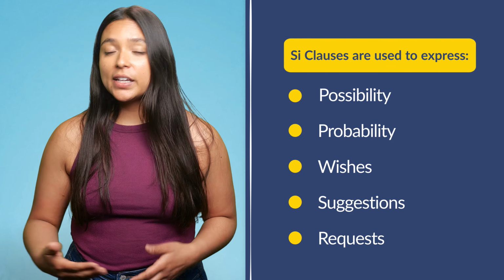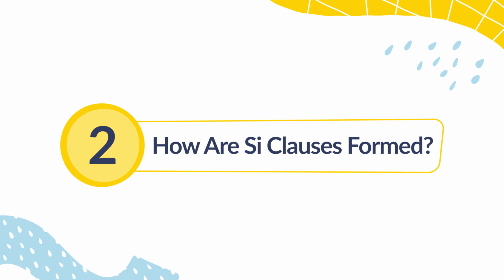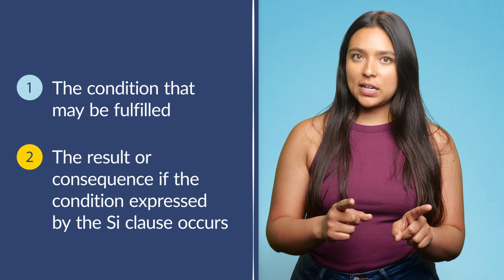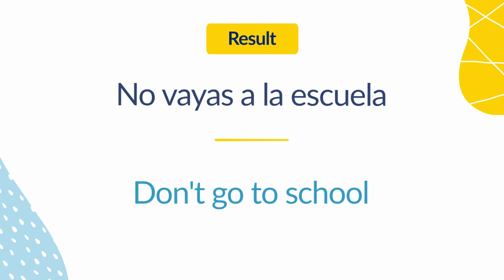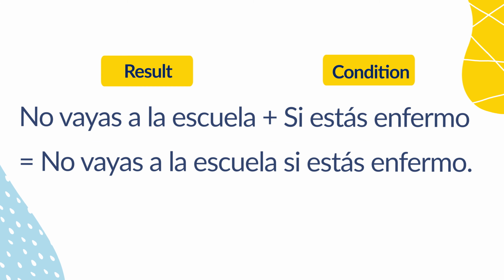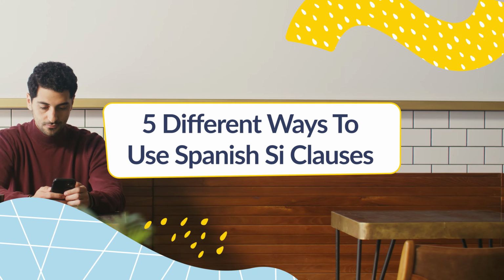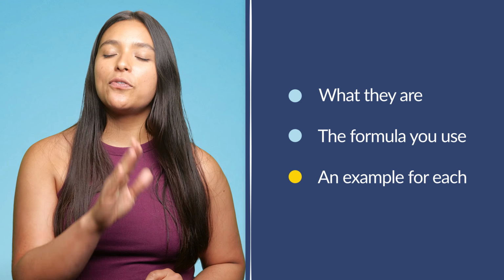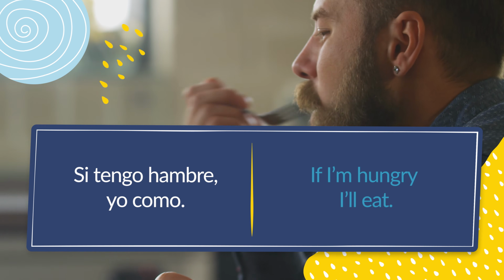Si Clauses: The Spanish Hypothetical Explained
IF you watch this video, THEN you'll learn about conditions and hypotheticals in Spanish! Let's take a deep dive into the Spanish IF clauses - and learn how to express a wish, an excuse, a possibility, and much, much, more!

📓 EXTRA RESOURCES

Si Clauses in Spanish: 5 minute Guide to The Hypothetical

⏱ TIMESTAMPS
00:00 - Intro
00:45 - What are Si Clauses?
02:37 - How are Si Clauses formed?
04:02 - 5 Different Ways to Use Spanish Si Clauses
04:37 - Si Clauses in the Present Tense
05:08 - Si Clauses in Combined in Present and Future Tense
06:00 - Si Clauses in the Present with an Imperative Result
06:36 - Si Clauses with Subjunctive Mood and Condition
07:25 - Si Clauses with Pluperfect Subjunctive and the Conditional